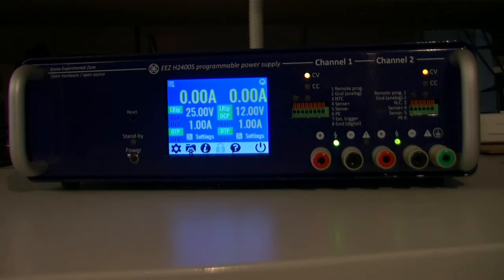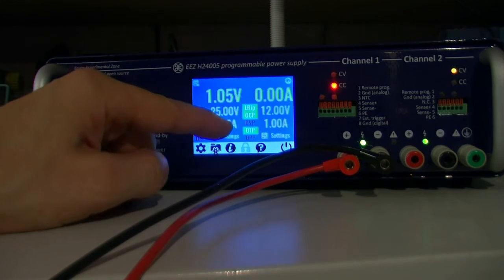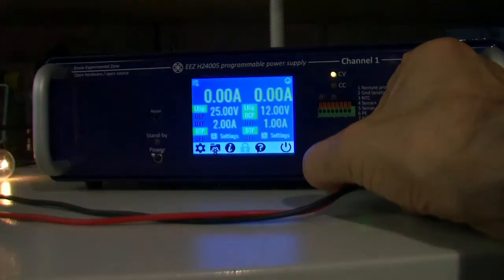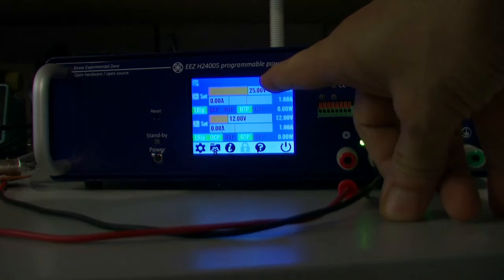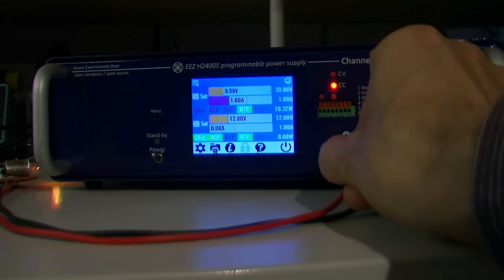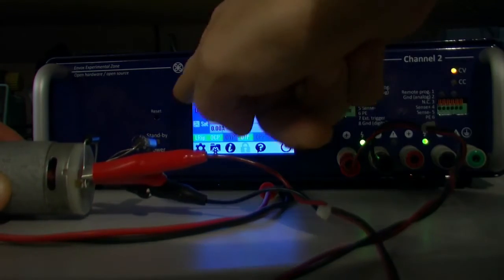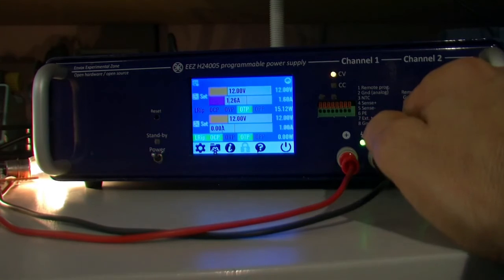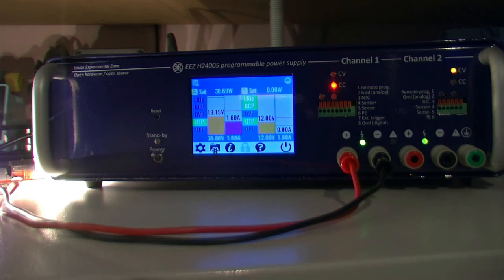EEZ PSU H24005 presentation modes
Three type of output values presentation implemented in firmware M2.